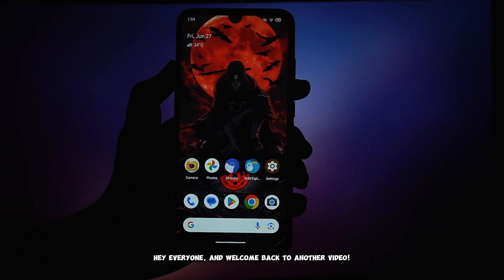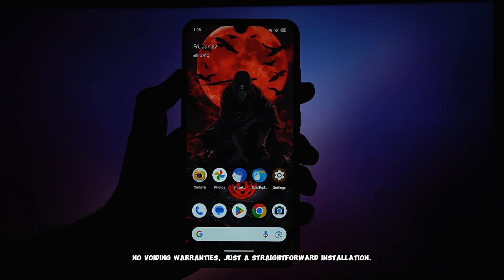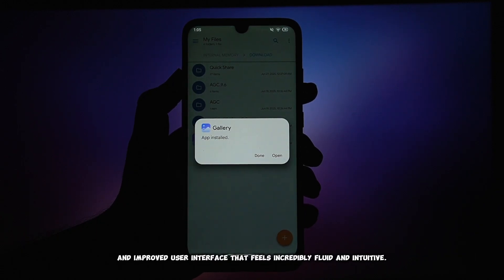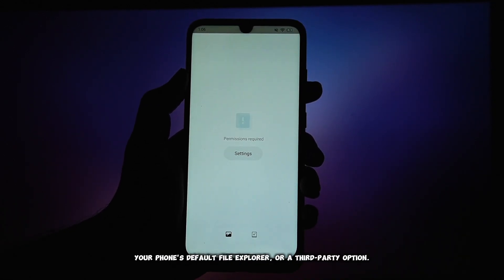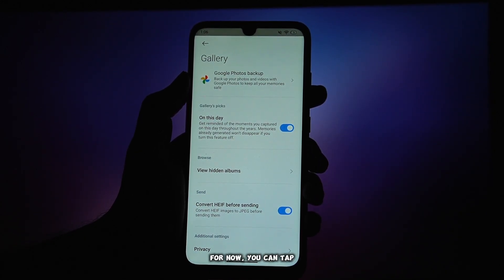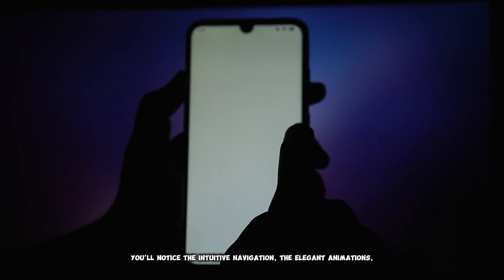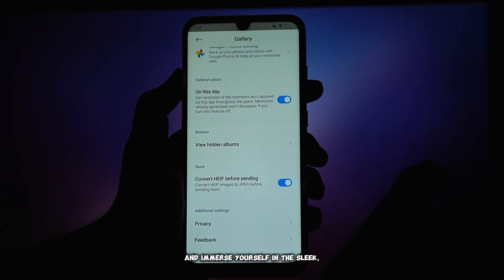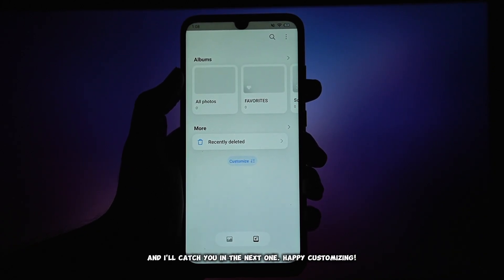Get HyperOS Gallery! ✅ Android 15/16 Compatible (No Root!)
Hey Android fam! 👋 Get ready to transform your photo experience without rooting your phone! In this in-depth tutorial, I'll show you exactly how to install the latest HyperOS Gallery 2.0 on any Android device, including Samsung's OneUI and OPPO's ColorOS, and even on Android 16! 🔥

This isn't just any gallery app – it's the official Global HyperOS Gallery with a stunning Android 15 based latest design. You'll instantly notice the improved and new UI, offering a super fluid and intuitive way to manage your photos and videos. It's the latest version, packed with amazing features and a clean aesthetic

Ready to give your Android phone a fresh, modern gallery experience? Let's dive in!